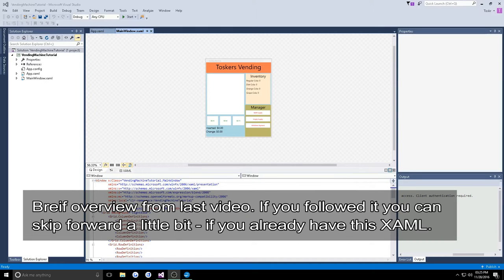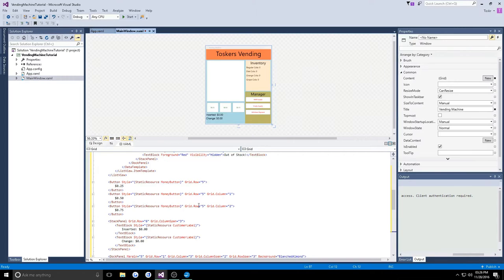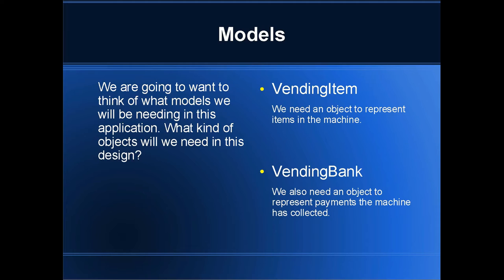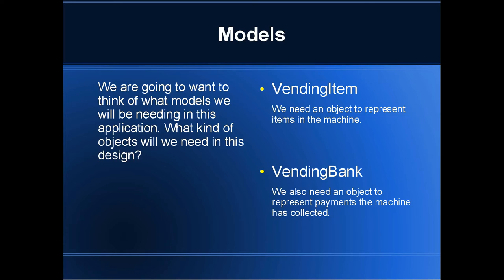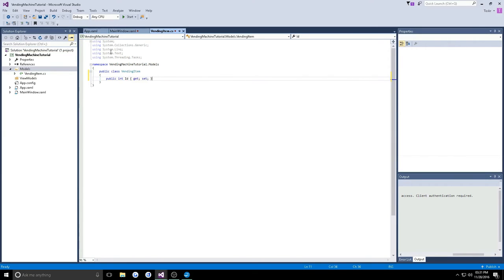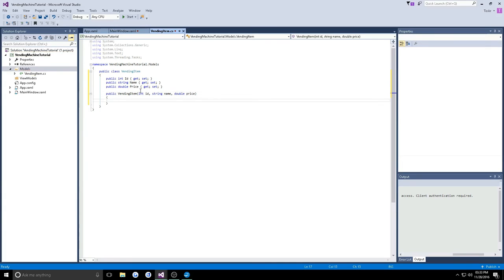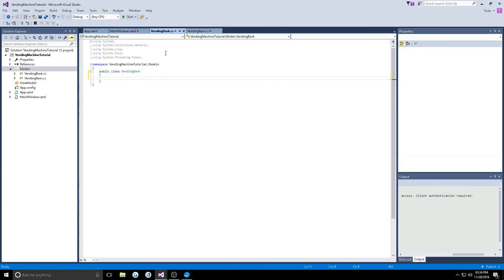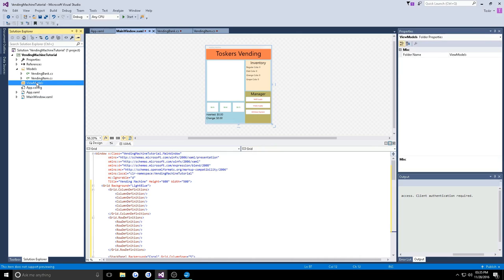C# WPF - Vending Machine Tutorial [Part 2 Models]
In this video we will briefly overview part 1 and how you can continue if you chose to skip that episode.

We then will discuss the models we will be creating to continue this project in a MVVM design. The next part will be implementing View Models.

** Tip Jar **
BTC: 3DkvwvcQ8Vt2U84jdtEhNBx2Ueai3Xttmu
ETH: 0xFf79A145e1ED6F538607Ec374968e605cbea758b
BCH: qqpgrnzuhc5hav4e79m8nfhmugs46jtl0ujxcu0tj5
LTC: MHXQmJA3hkwTPeArB9QPNkcLiHQx723yMb